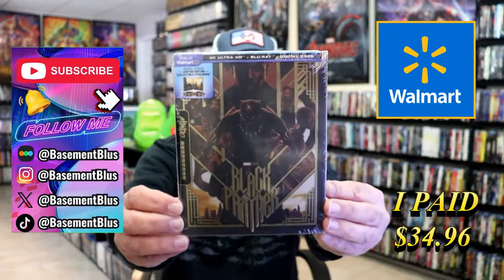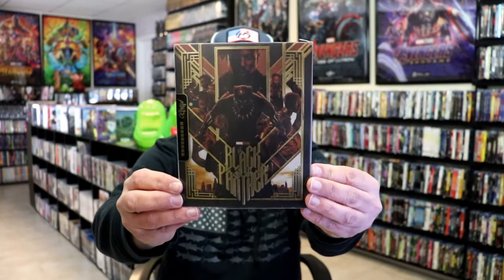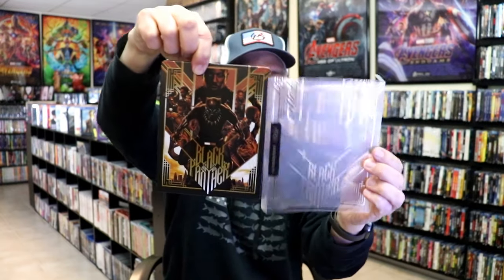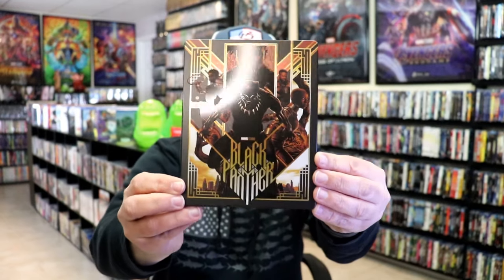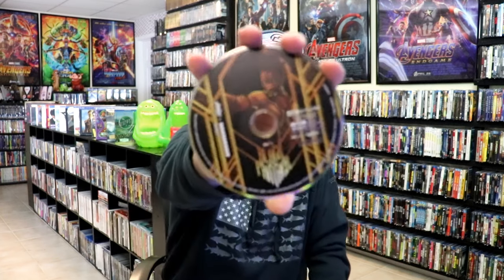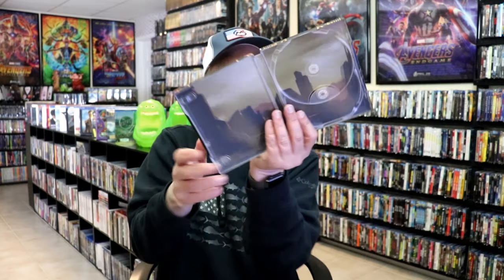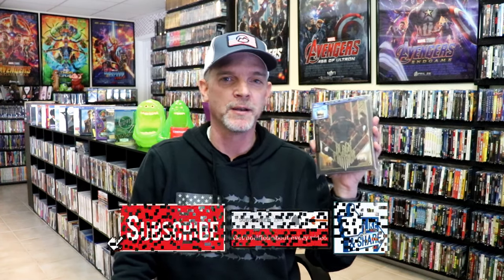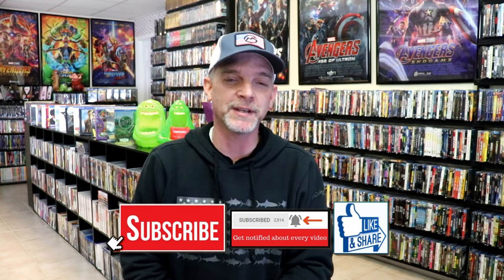Black Panther - Mondo No. 42 Walmart Exclusive 4K Ultra HD Steelbook Unwrapping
Check out my unboxing of the Black Panther Walmart Exclusive 4K Ultra HD Blu-ray Mondo Steelbook!